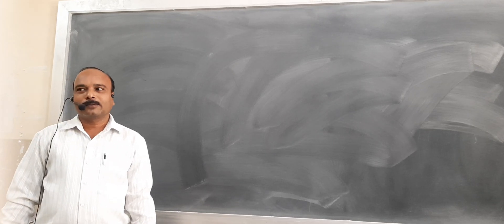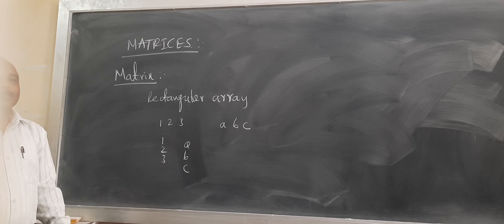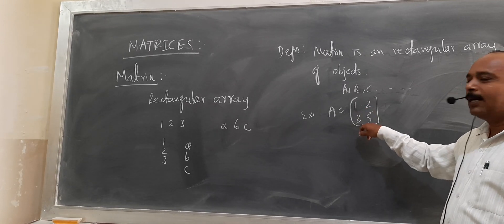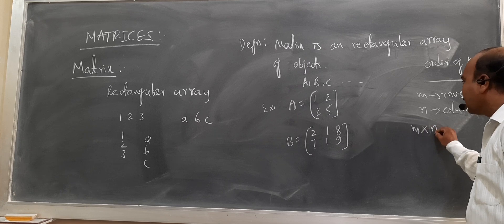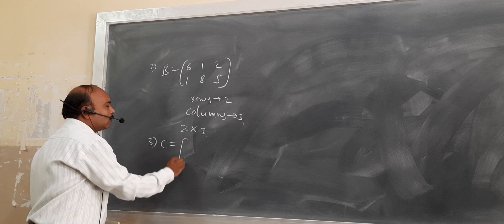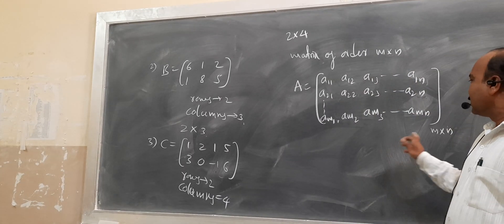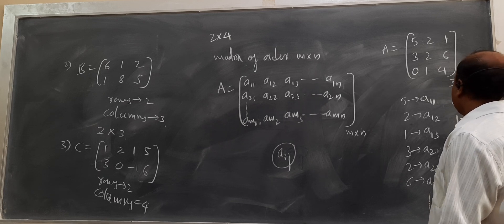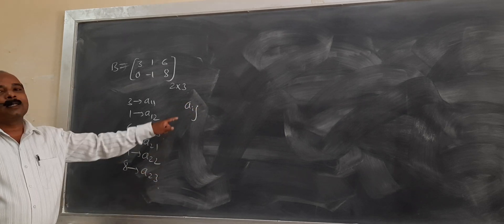Matrices 1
PUC II year Matrices topic part-1